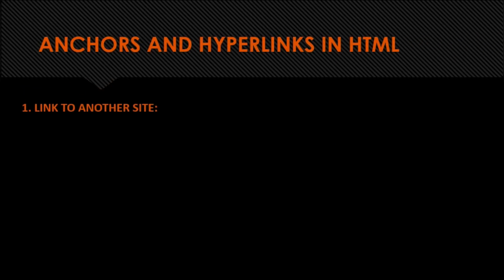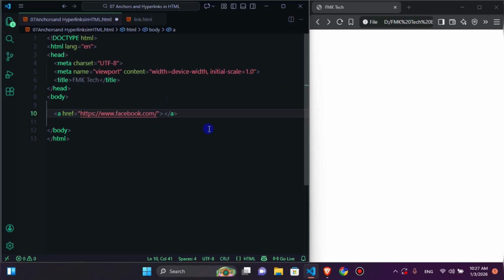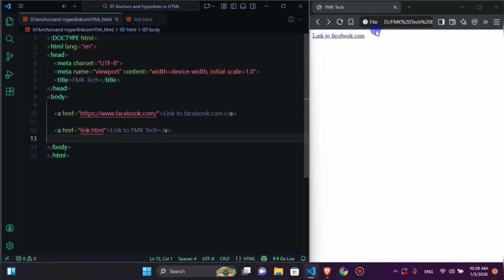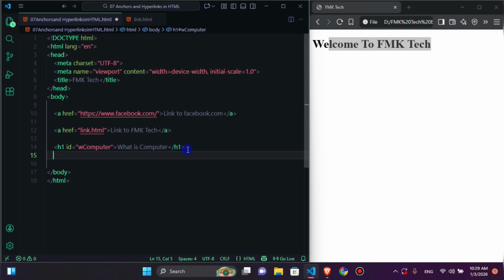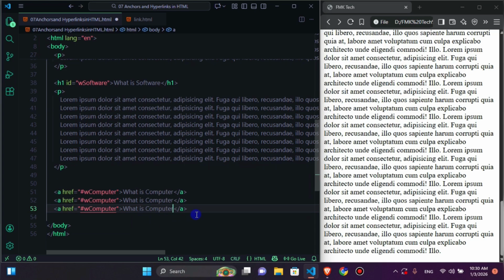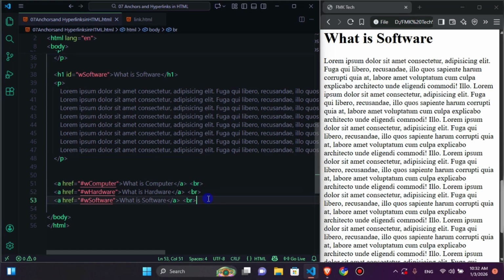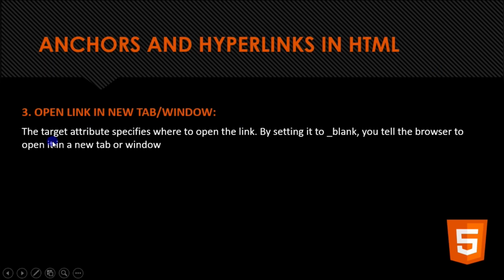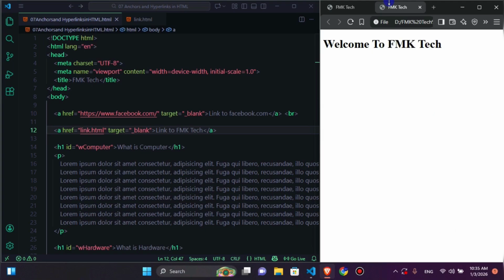HTML For Beginners | Anchors and Hyperlinks in HTML 07 | FMK Tech